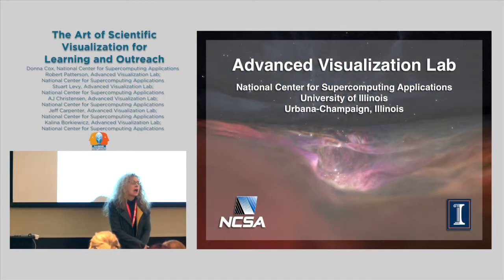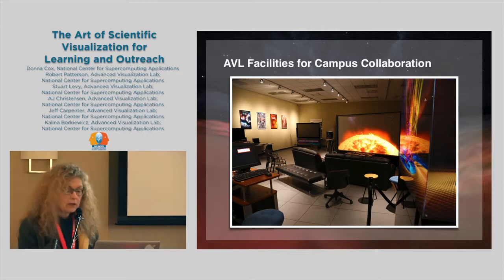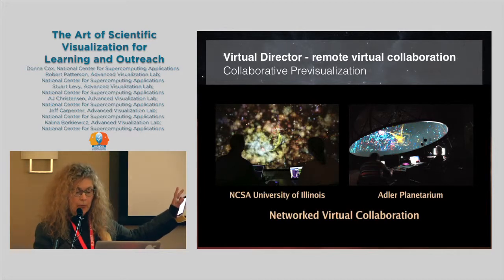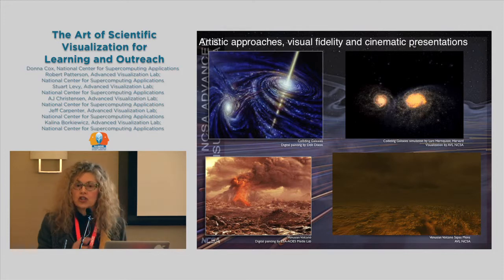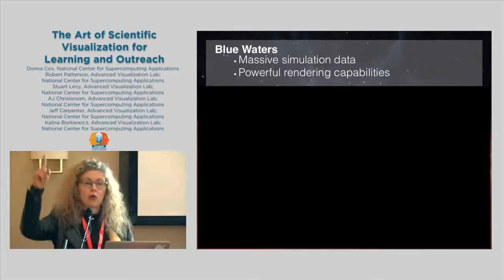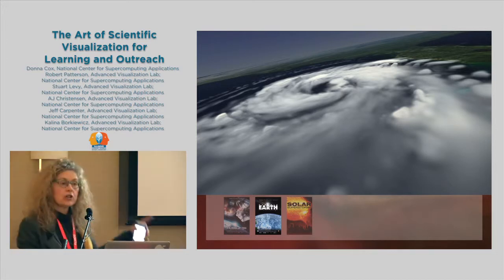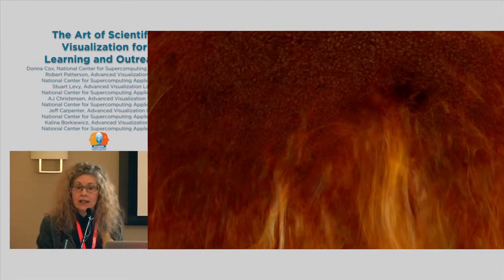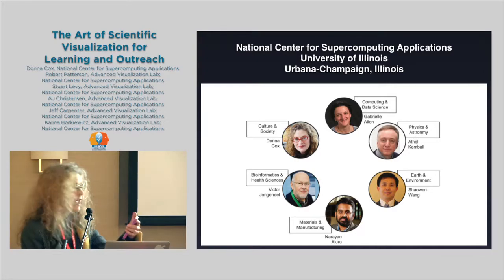The Art of Scientific Visualization for Learning and Outreach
Cox, Donna;  National Center for Supercomputing Applications
Patterson, Robert; Advanced Visualization Lab; National Center for Supercomputing
Applications
Levy, Stuart; Advanced Visualization Lab; National Center for Supercomputing
Applications
Christensen, AJ; Advanced Visualization Lab; National Center for
Supercomputing Applications
Carpenter, Jeff; Advanced Visualization Lab; National Center for Supercomputing
Applications
Borkiewicz, Kalina; Advanced Visualization Lab; National Center for
Supercomputing Applications